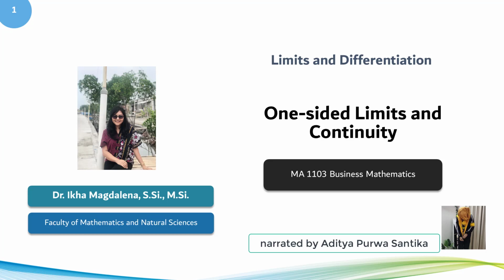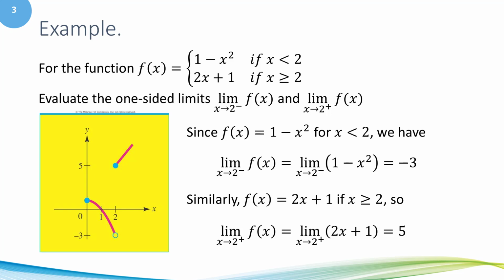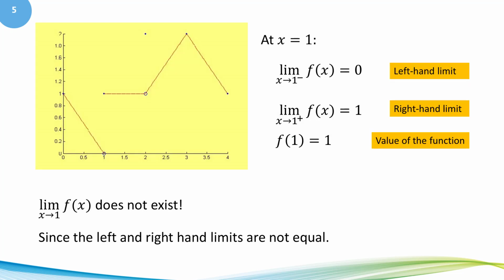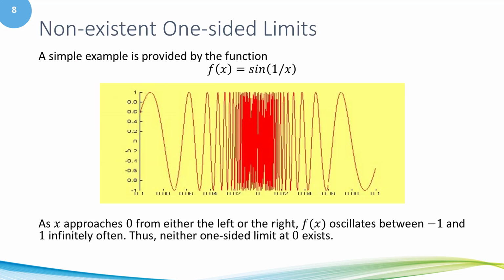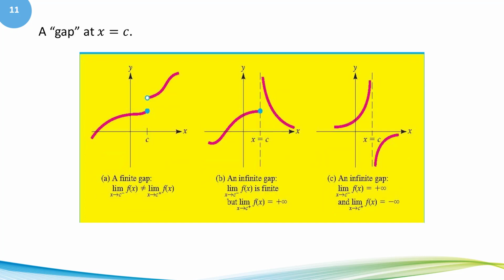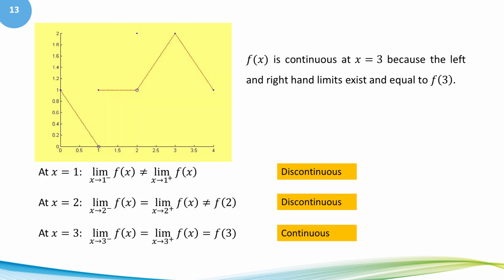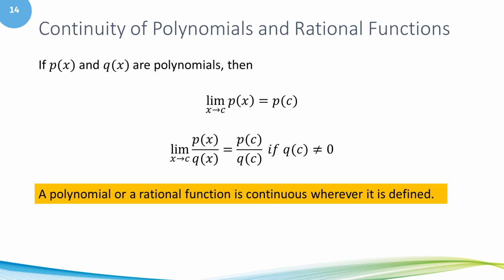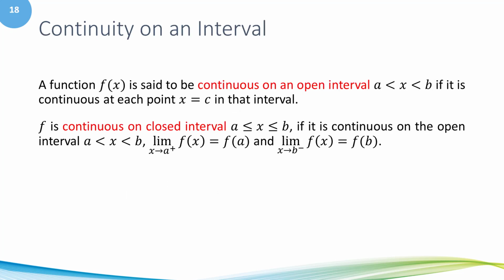MA1103 1.6 One-Sided Limits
In this video, we will delve more into topics in limits, in particular:on-sided limits and continuity.